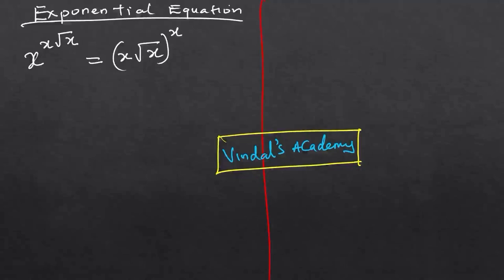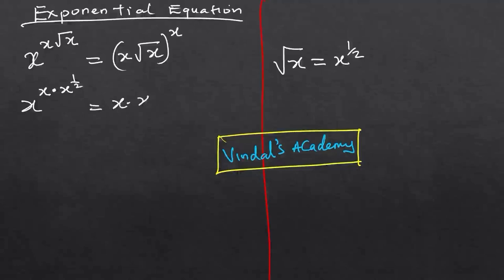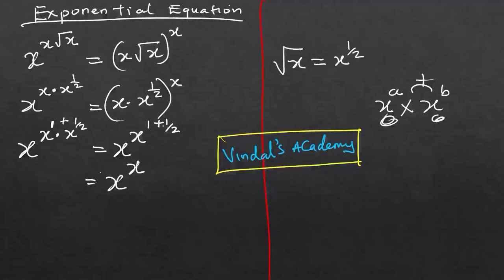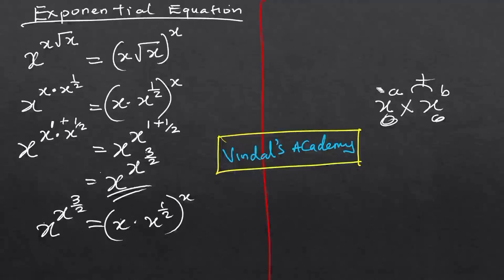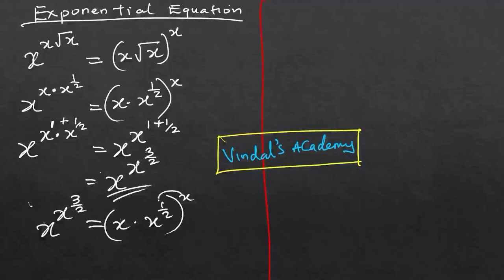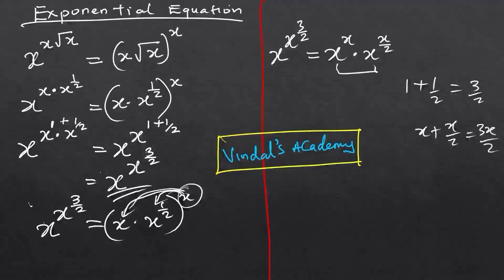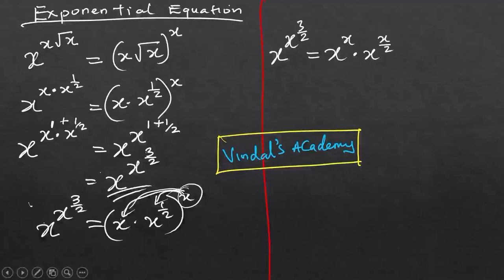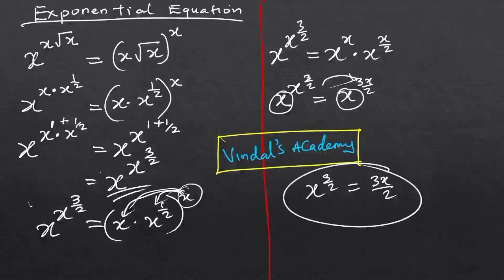Easy way method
Solve This Exponential Equation Fast!
This video breaks down a classic exam-style exponential equation into clear, simple steps you can apply in WAEC, JAMB, IGCSE, and SAT.

Step 1: Apply Laws of Indices

🎯 What you’ll gain:
 • Strong command of index laws
 • A reliable method for tricky exponent equations
 • Faster problem-solving for exams

⚠️ Important Conditions:
Perfect for: WAEC • JAMB • IGCSE • SAT